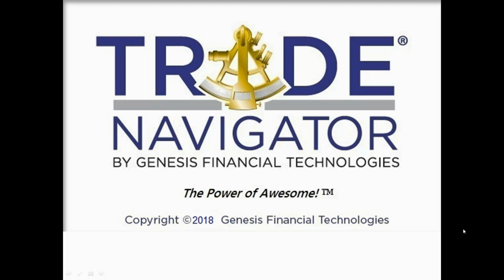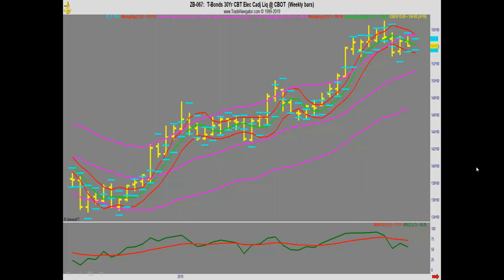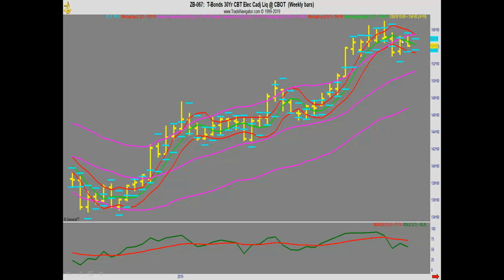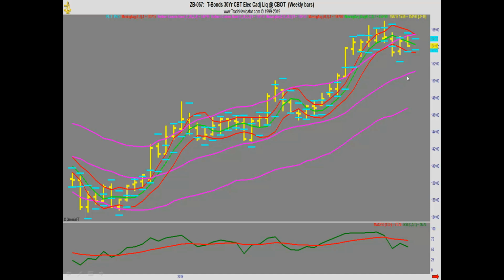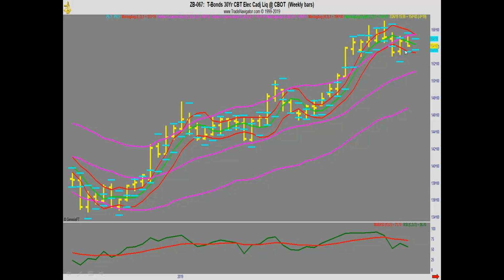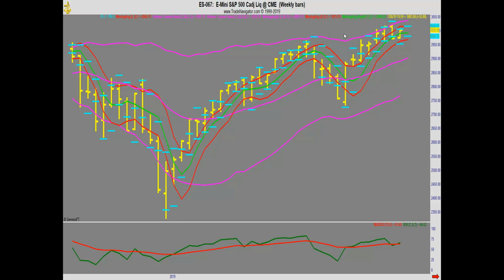Lee Gettess’ Market Sense: Week of July 23, 2019